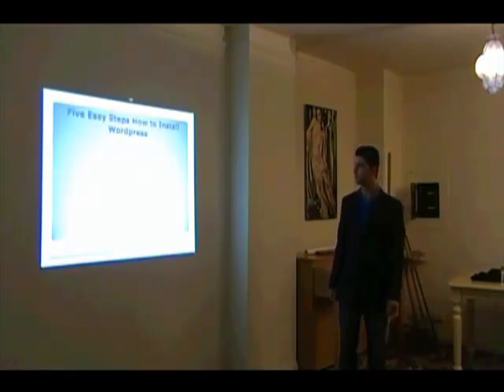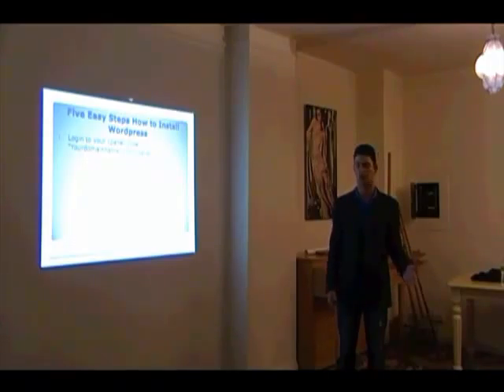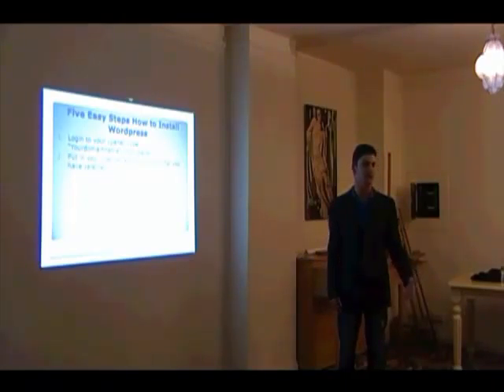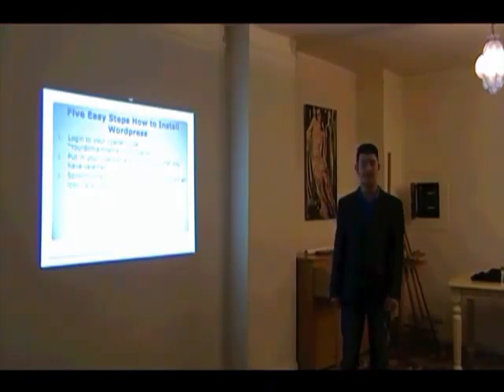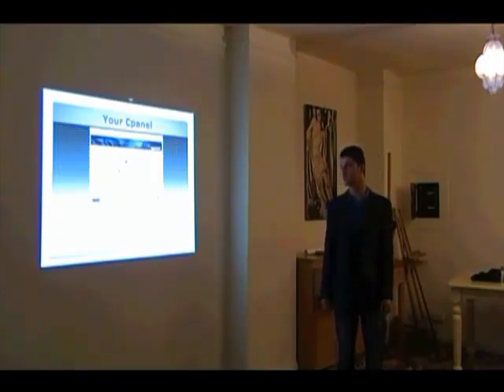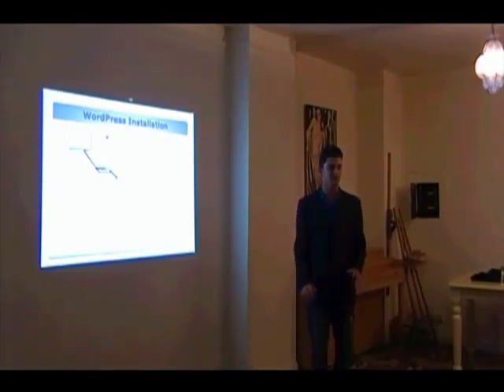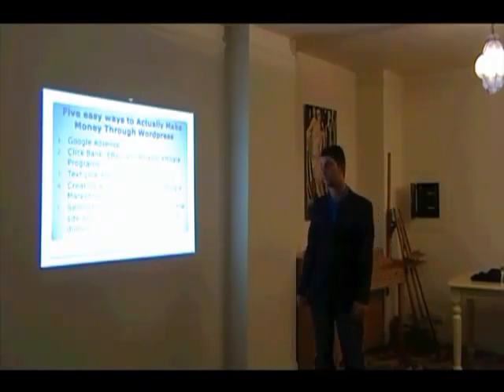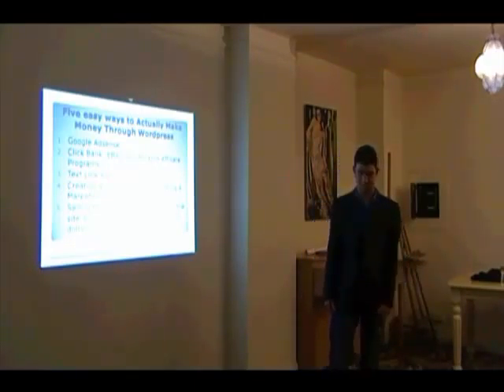Meetup 2: Wordpress Presentation Part 2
Wordpress Presentation Part 2, Internet Marketing Presentation,
Online Marketing Presentation, Monetizing your Blog, Making Money Online